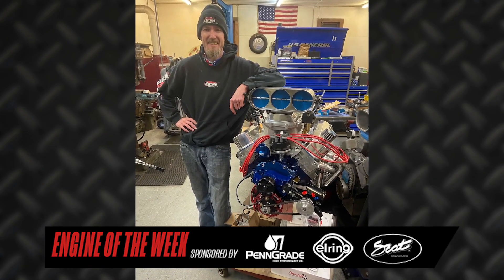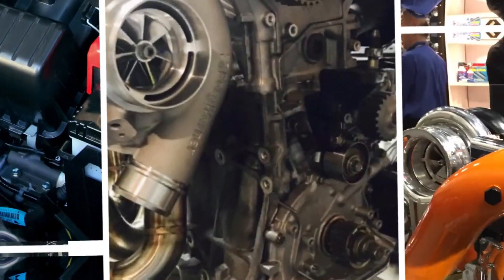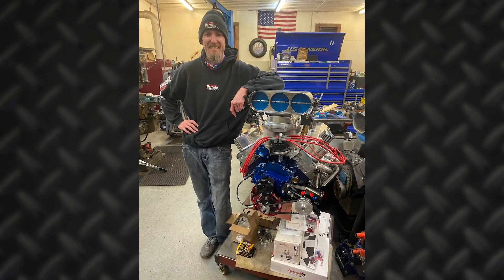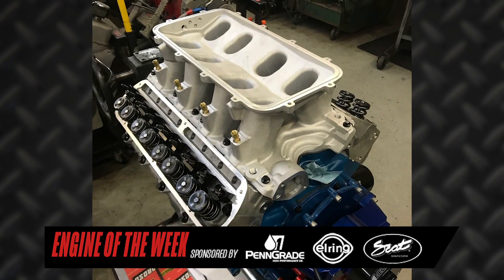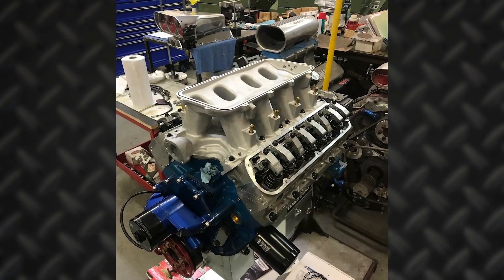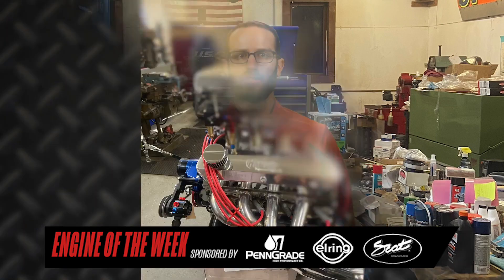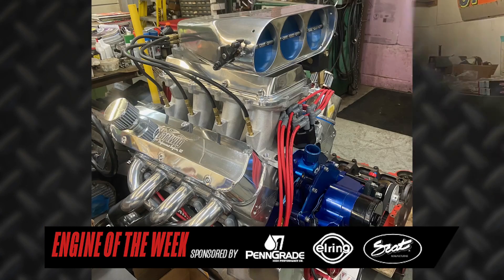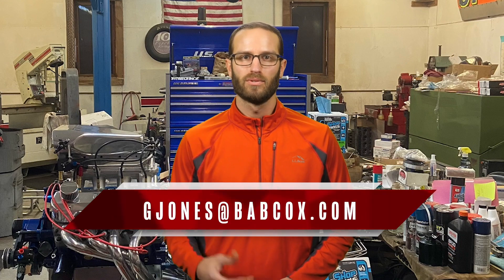Methanol Injected 427 Small Block Ford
A custom engine build that Adam Hartwig of Hartwig Performance Engines, LLC recently did was this methanol injected 427 small block Ford for his own ‘86 Foxbody Mustang. The car already had engine in it, but it just wasn’t enough horsepower. Adam went back to the drawing board and came up with this kind of off-the-wall recipe for a 427 small block Ford.